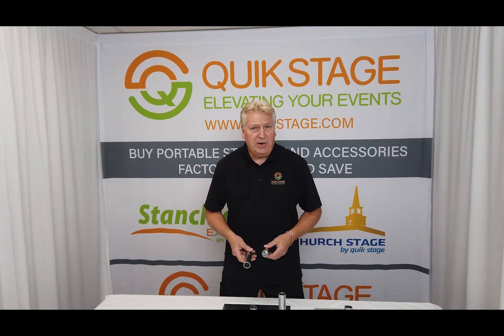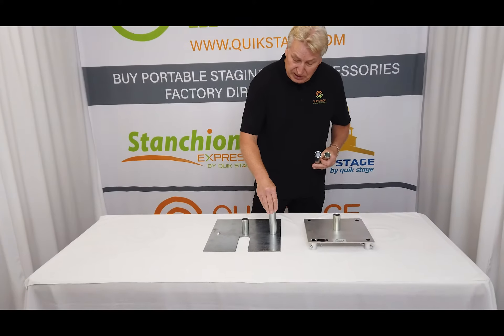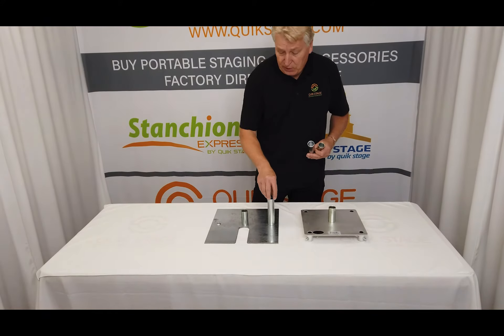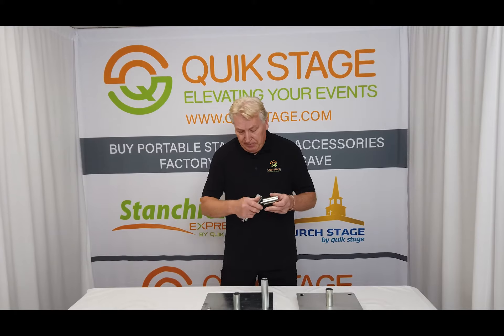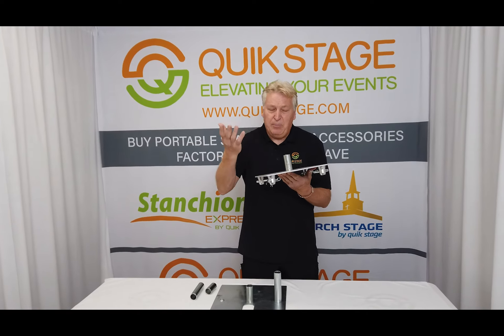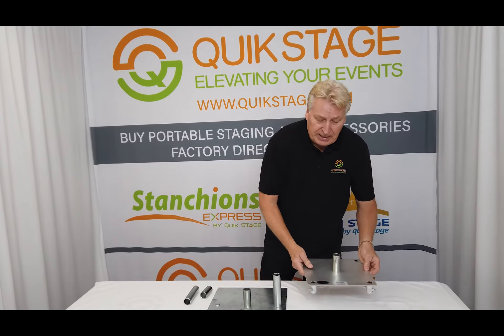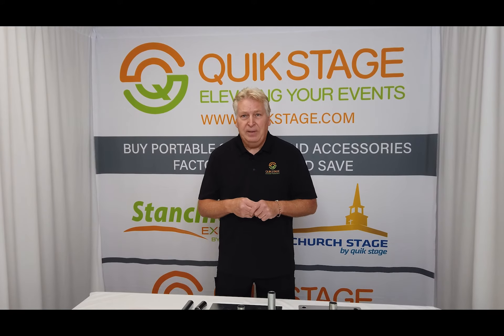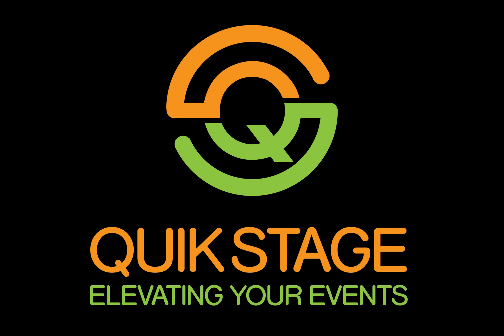Pipe and Drape Base Pins and Speaker Mount Pins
How to Video on Pipe and Drake Base Pins and Speaker Mount Pins